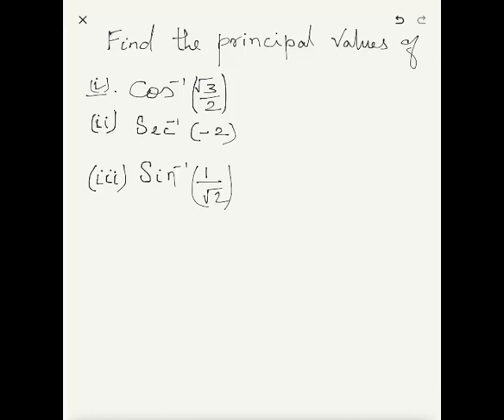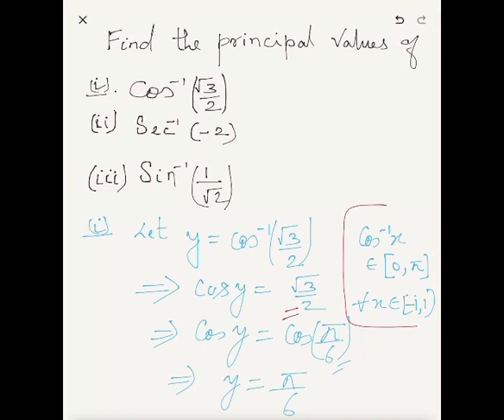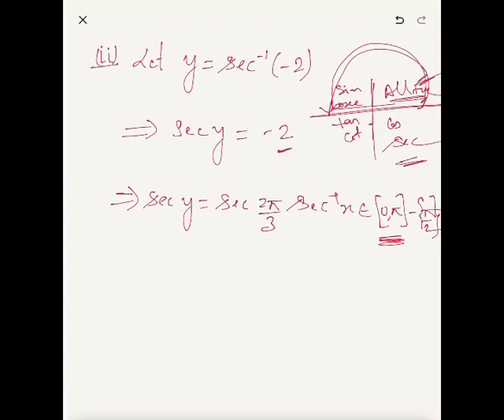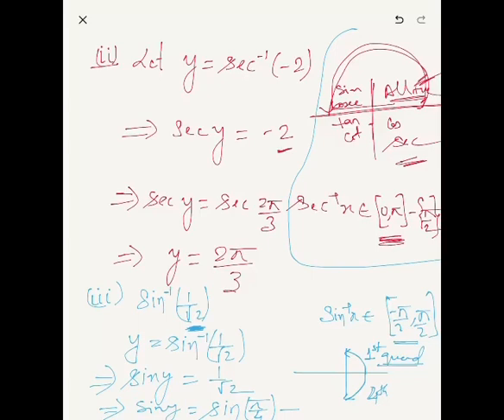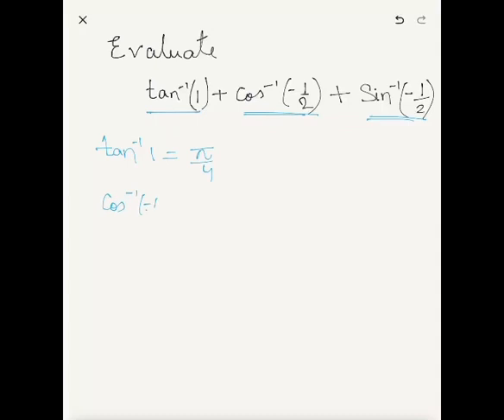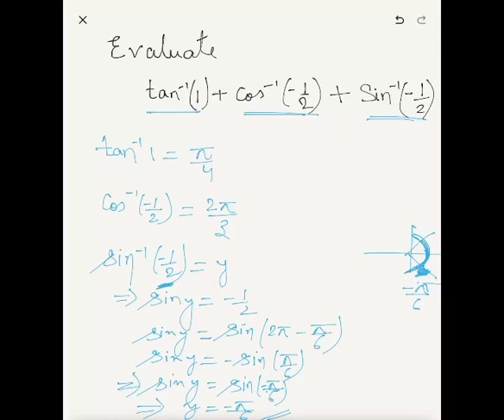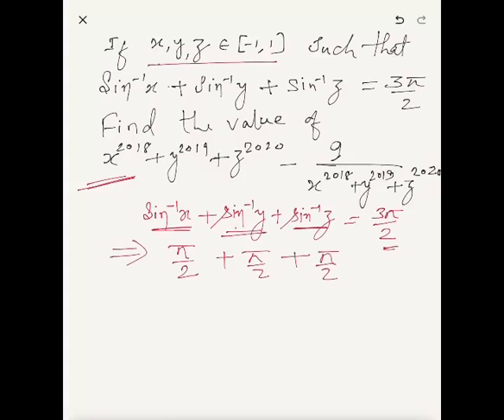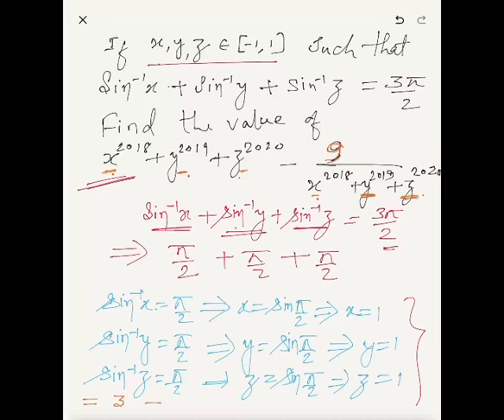Basic questions on ITF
# Before starting this vedio kindly watch the LECTURE on ITF